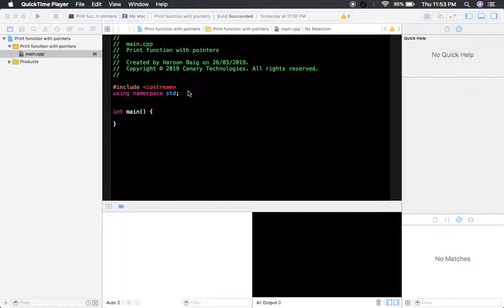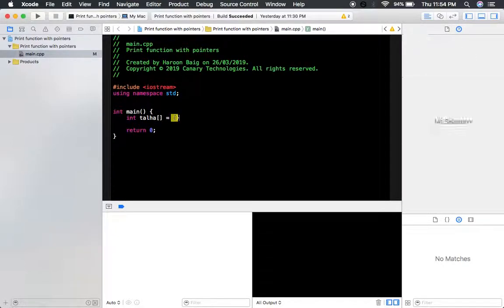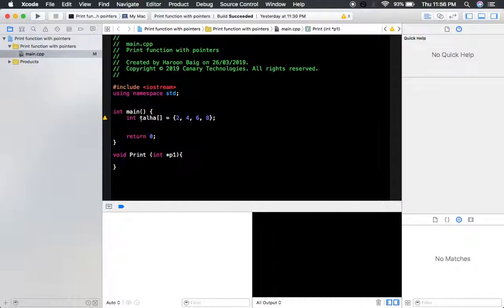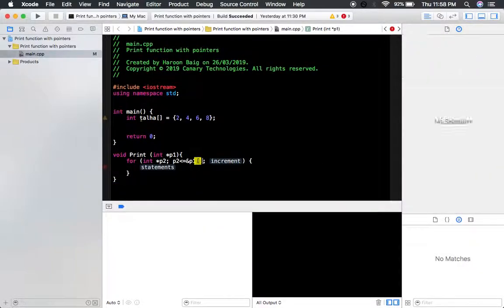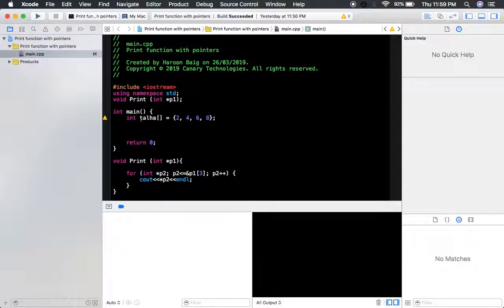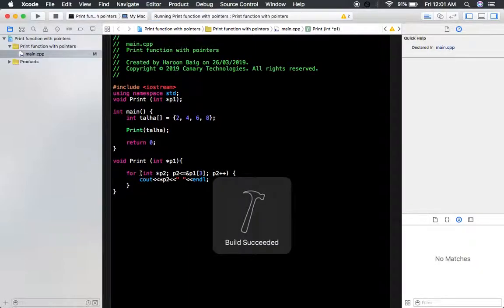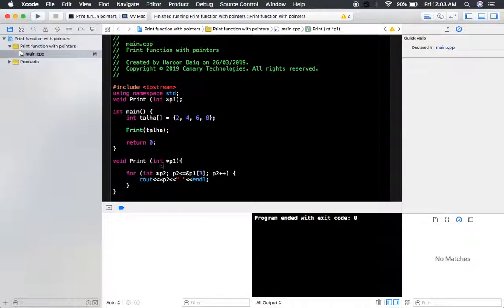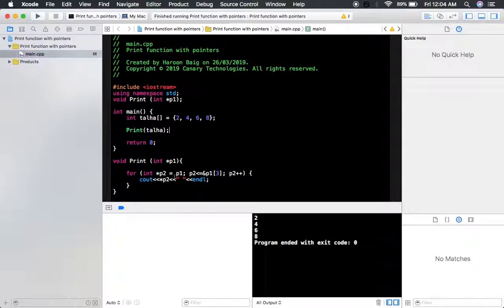Display array elements using pointers and by Print function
Hey Guys! In this video I've discussed our class assignment and made a program of it. I've made this program on how you can display the elements in a array using Print function and by using pointers. I also made a big mistake in this but eventually during the video I figured it out!.